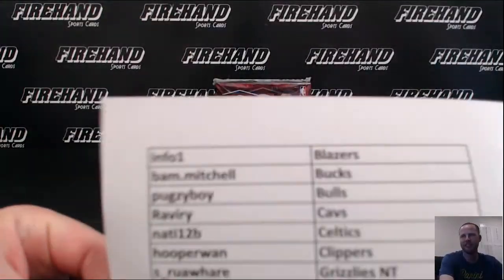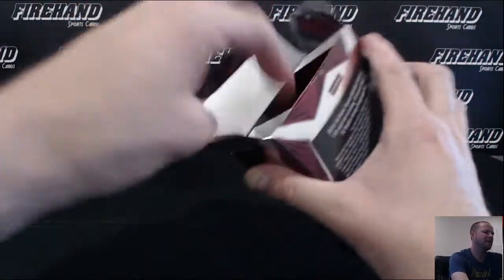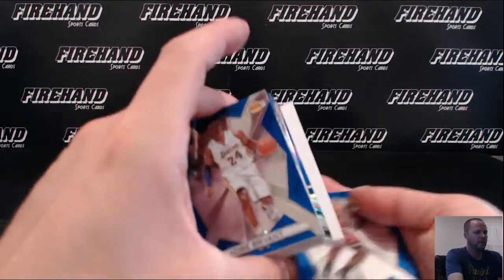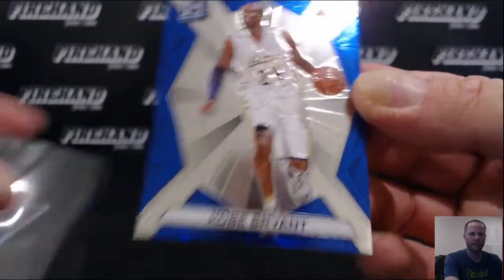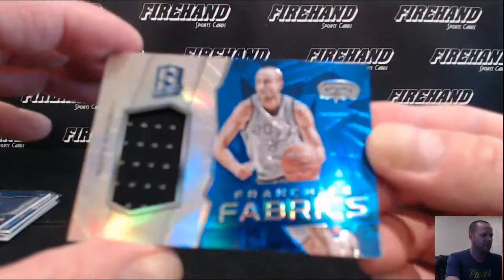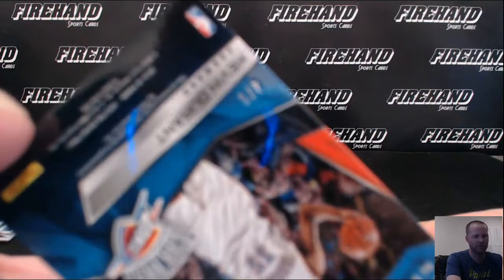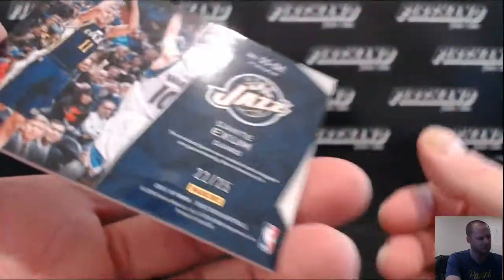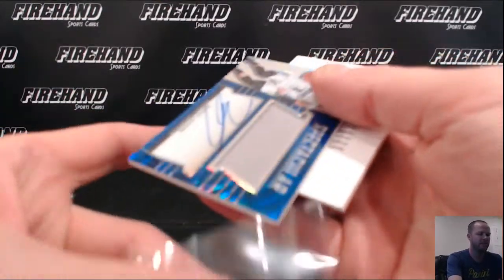2015-16 Panini Spectra Basketball Single Box Break PYT #4